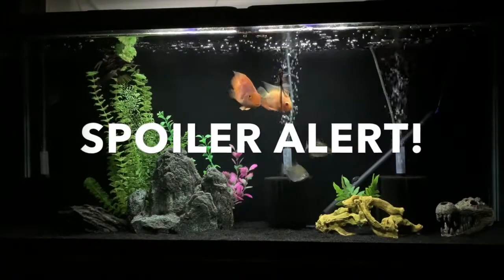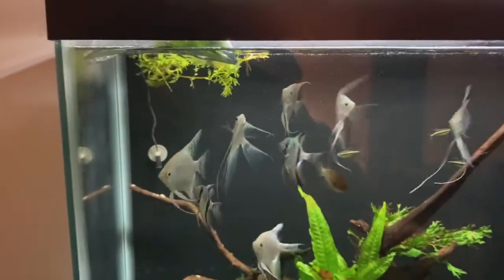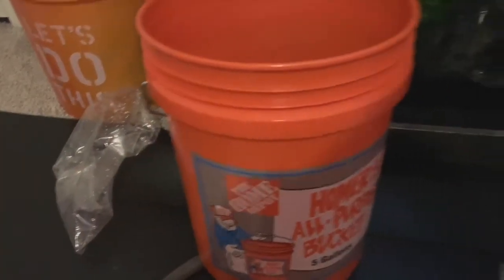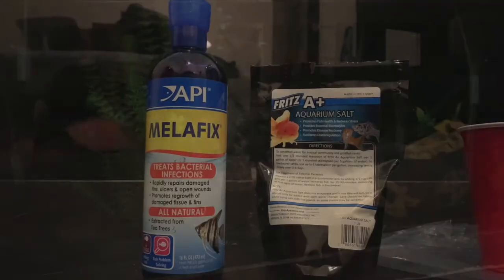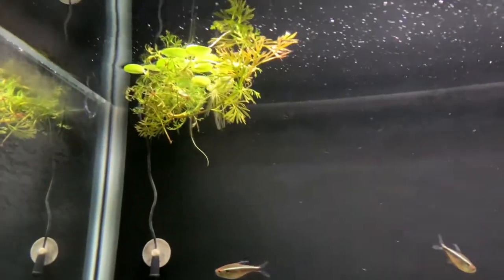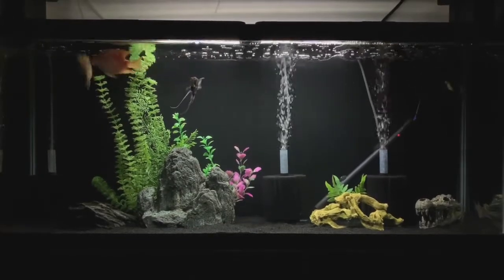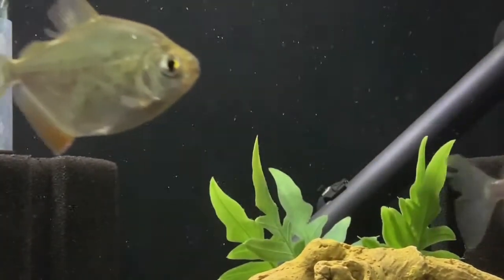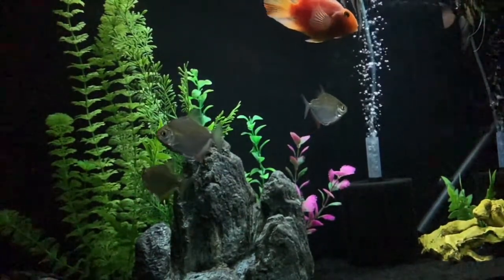SILVER DOLLAR FISH | species spotlight & care guide! NEW FISH for the 125 Gallon Aquarium!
In today's video we add some new fish to the temporary 55 gallon aquarium as well as give you a basic rundown on keeping Silver Dollar's!

What size tank do they need? How big do they get? How many do you need? Where do these strange looking fish come from? All spoke about in this video!

As mentioned these fish will be going into our currently broken down 125 gallon once we move into our new home in April/May.

ARE YOU EXCITED FOR THE 125 GALLON South American TANK? I know I am!

If you enjoy this video please let me know in the comments and be sure to like it so we can keep this channel growing, allowing us to do more awesome tanks in the future!

Whisper air pumps

aquaclear filter

Asta 20 light

aqueon pro heater

Ada aquasoil

Current light

Finnex 24/7